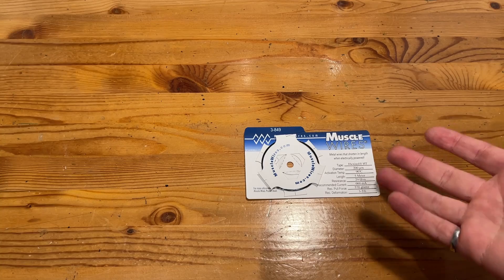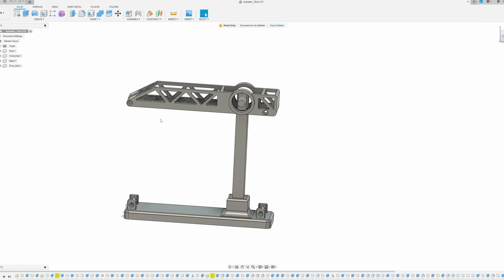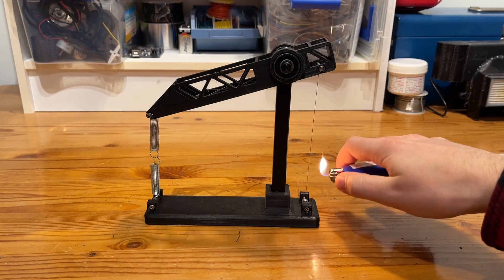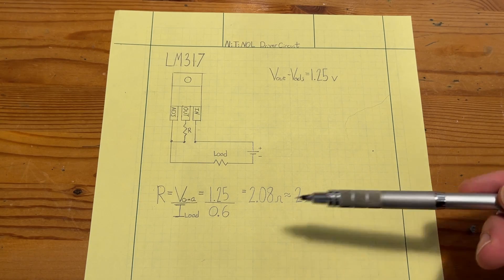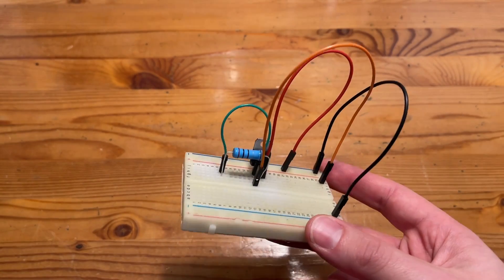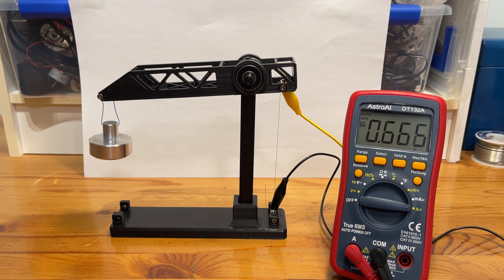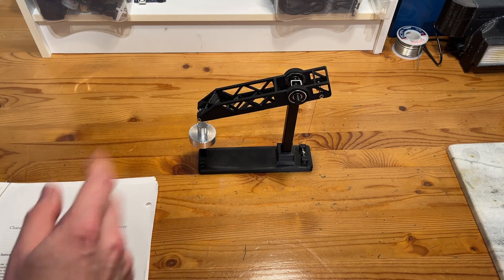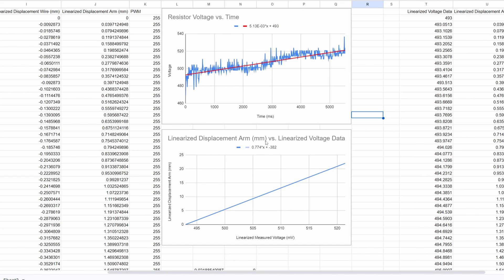DIY Arduino Controlled NiTiNOL Actuator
Testing out a custom NiTiNOL actuator design methods for some future projects coming up!